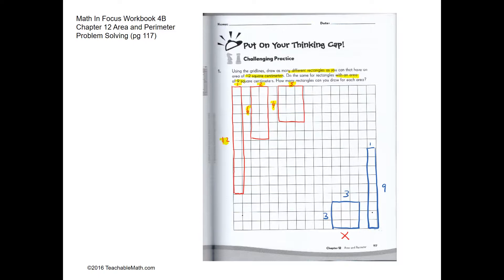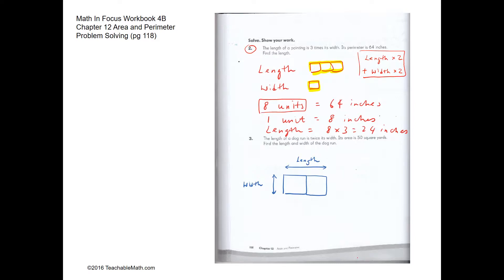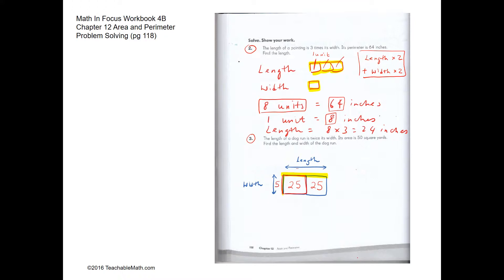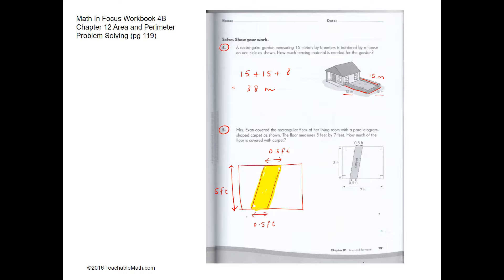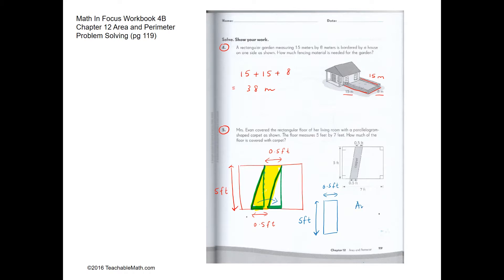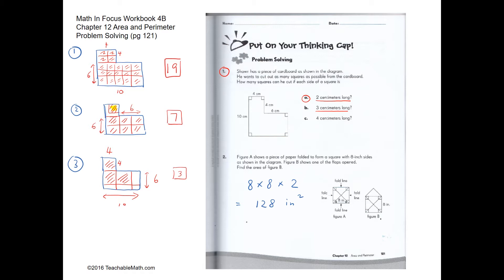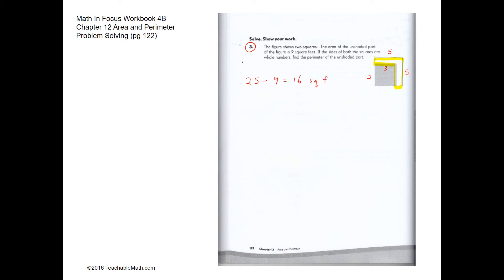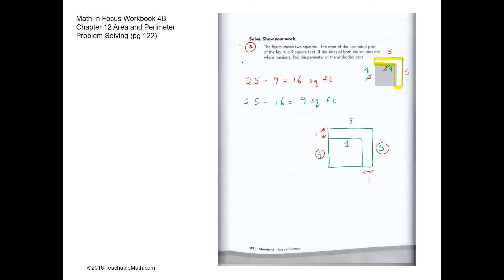MIF Workbook 4B Solutions Shapter 12 Area and Perimeter Pg117 to 122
Math In Focus MIF Workbook 4B solutions chapter 12 Area and Perimeter  Pg117 to 122.